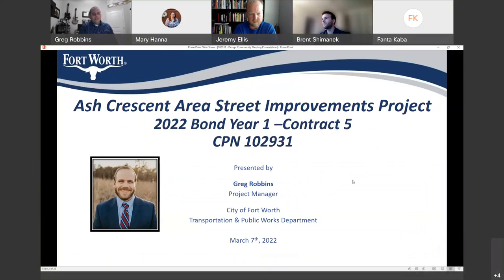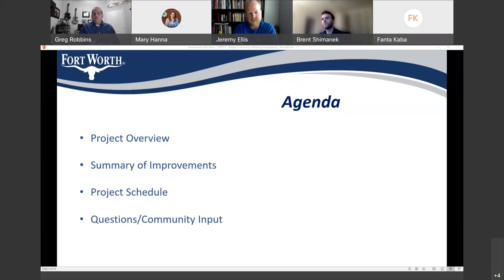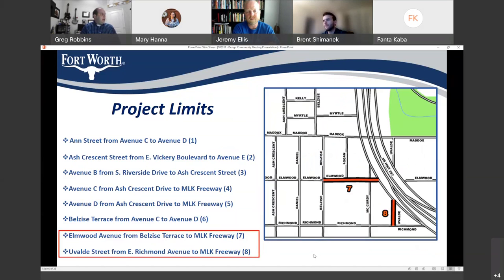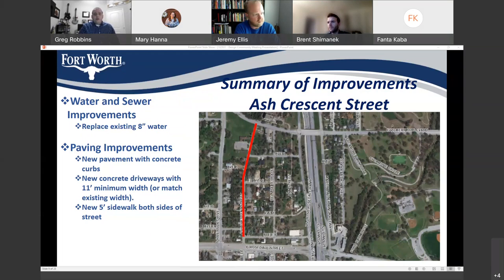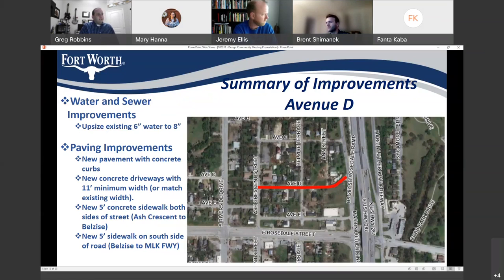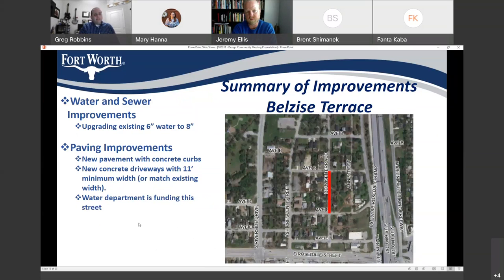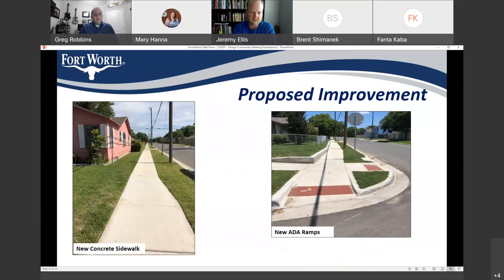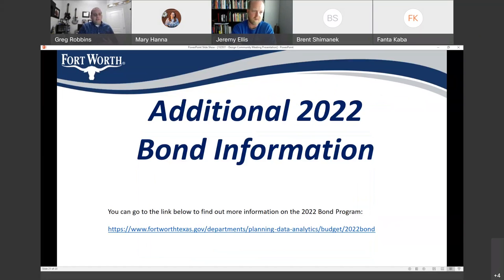Community Meeting for Ash Crescent Street Improvements